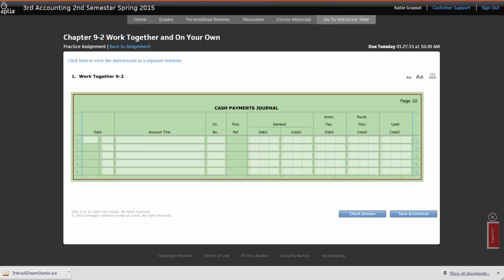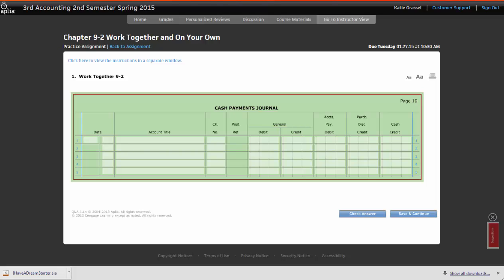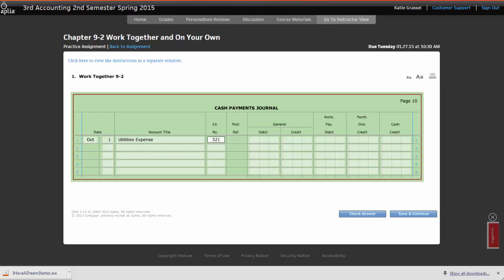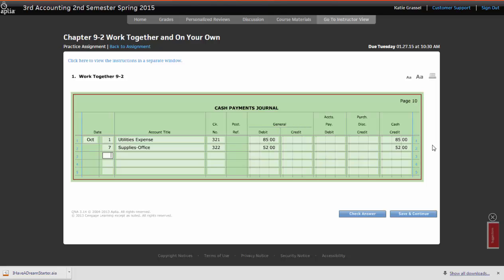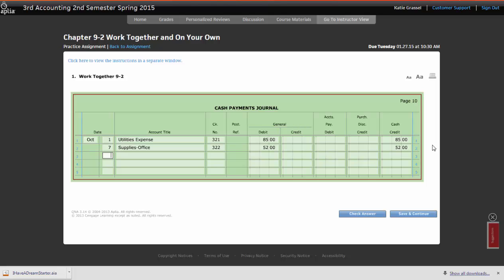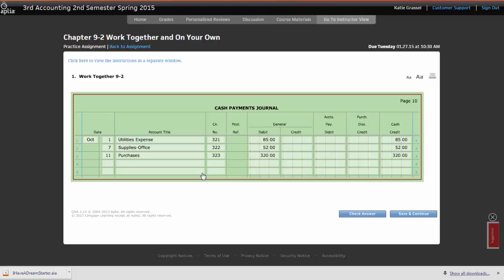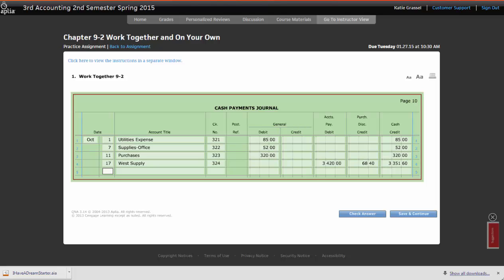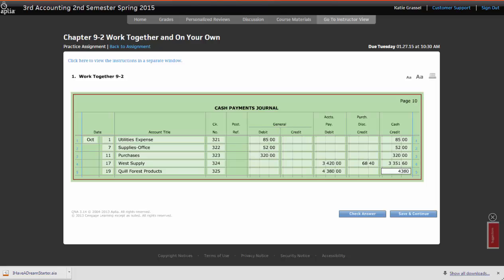Work Together 9-2 Cash Payments Journal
Using cash payments journal for a merchandising business.